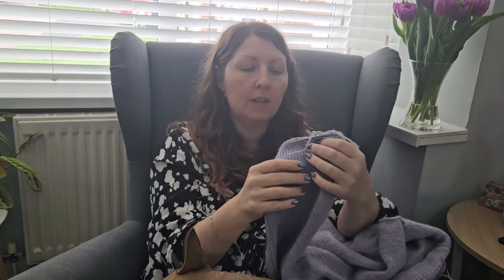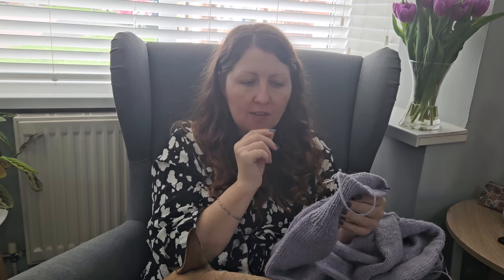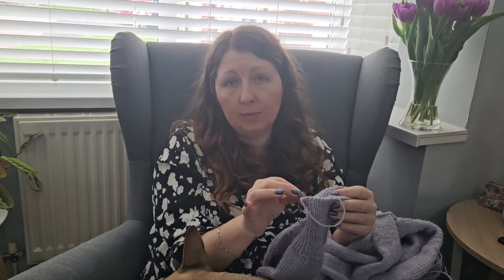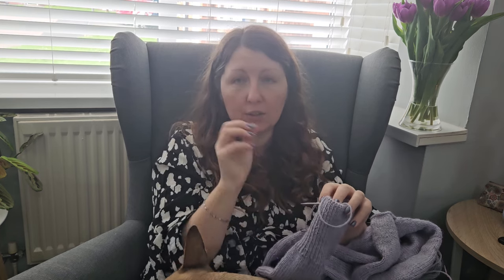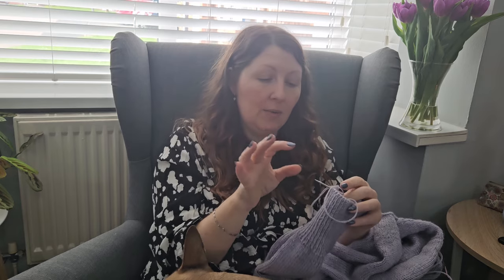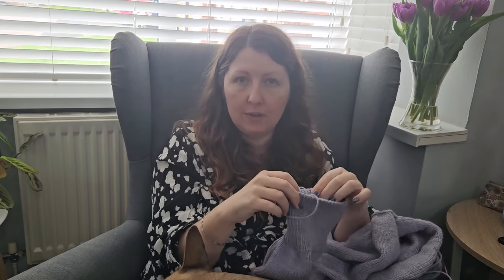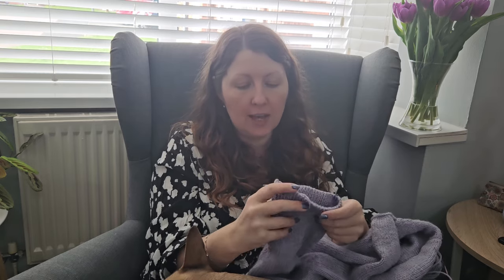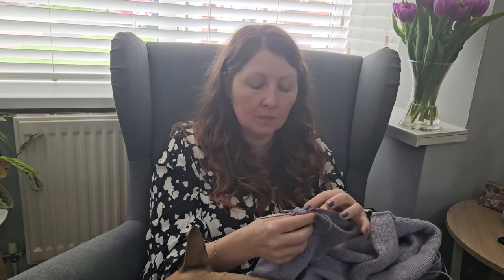Knitting Podcast - Paul sweater, The incredible Blanket, a sock tube and a new cast on 🎉🧶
Hey. My names Marie and this is my knitting journey. Today is a traditional podcast episode 😊

What knits I’m wearing🧶 – No knit wear this time.

Works In Progress:

1. Paul Sweater by Moreca knit
2. Sock Tube
3. The Incredble blanket by purl soho
4. The little Black Tee (test knit) by Tayler Earl
5. Dolci Baci socks by  Erin Kostashuk

Mentions:
Birch & lily @birchandlily
Craft House Magic @crafthousemagic
Rebecca The Creabea @the.creabea
Giddy Yarns bingo @GiddyKnits
Blue fern yarns @bluefernyarns
Willow Bay Bags